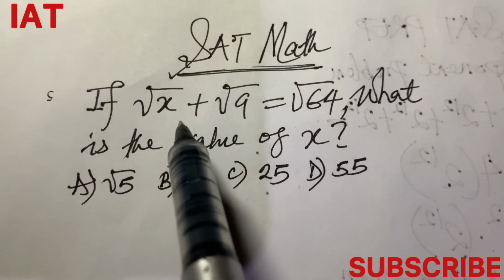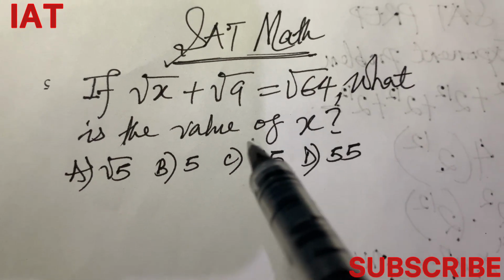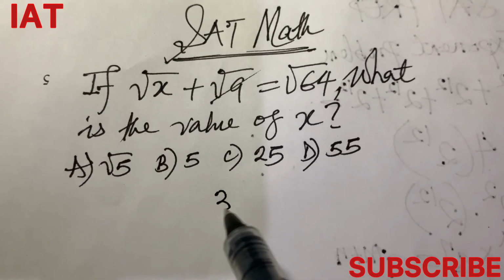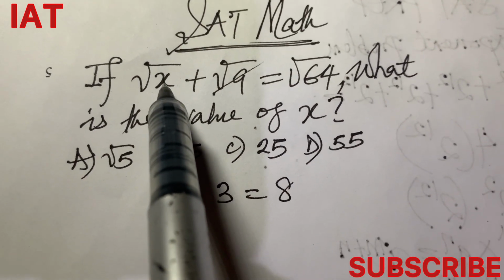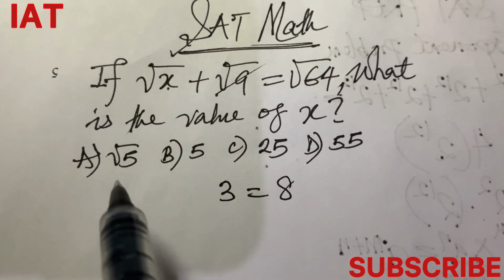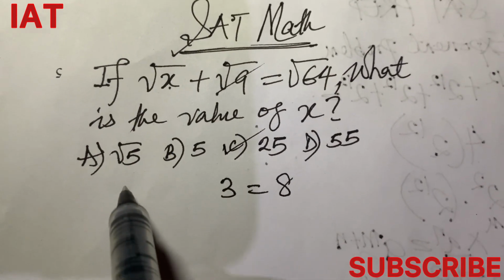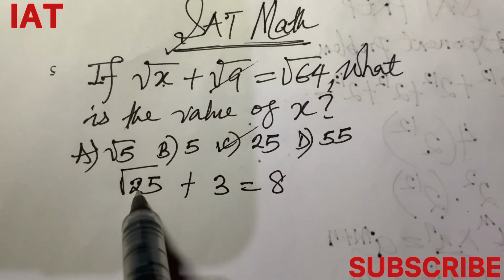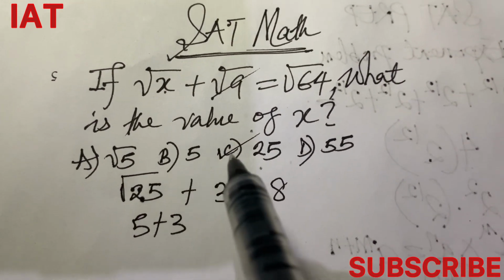SAT HARD MATH PROBLEM-What is the value of x?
Hello smart people,  in this sat math video tutorial I'm going to show you how to solve for the value of x in one second.